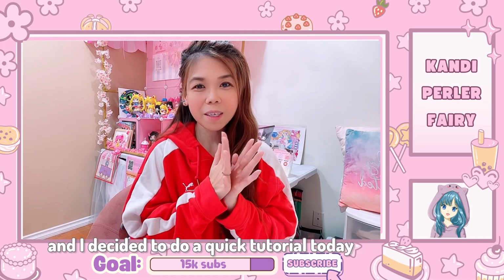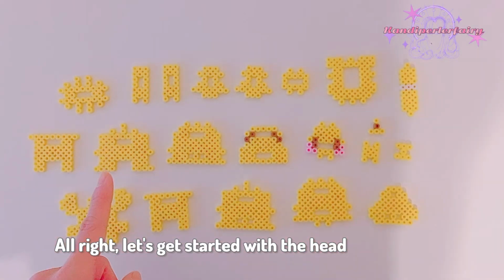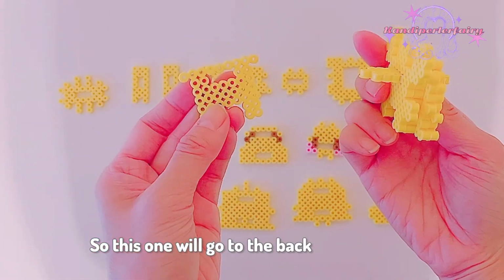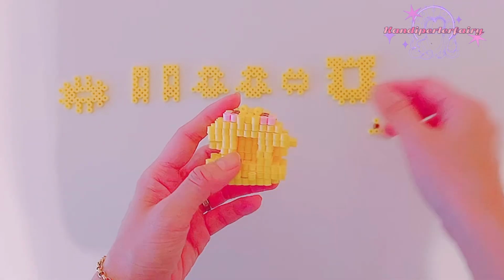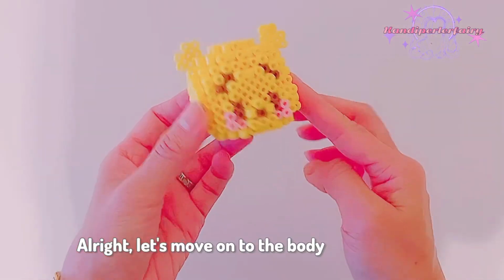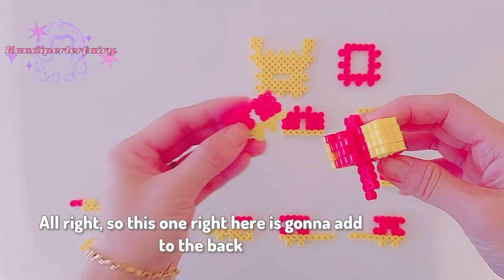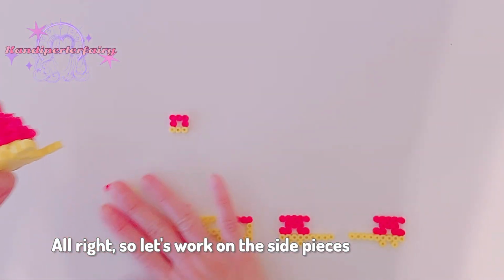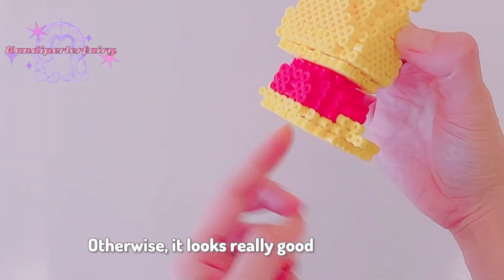Winnie the Pooh 3D Perler Beads Tutorial | FUN DIY CRAFT PROJECT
🎨 Dive into the world of creativity with our latest 3D perler bead tutorial!  In this video, I will show you step-by-step how to make this cute Winnie the Pooh using colorful perler beads. Whether you're a seasoned perler bead artist or a beginner looking to explore this fantastic craft, this tutorial is perfect for you.

🐻 Winnie the Pooh has been a beloved Disney character for generations, and now you can bring him to life in 3D with perler beads. Follow along as we guide you through the process, from selecting the right colors to ironing and assembling your creation. It's a fun and relaxing project suitable for all ages.

🌟 What You'll Learn:
- Materials and colors needed
- Bead placement and arrangement
- Ironing techniques for a smooth finish
- Assembly tips for your 3D Winnie the Pooh

📏 The finished piece will make a delightful addition to your Disney-themed collection or a charming gift for a Disney fan in your life.

🌸 SHOP my favorite items!
my 3d Perler Etsy digital Patterns

All products listed were personally purchased by me and all opinions are my own.  Thank you for supporting me so that I can continue to bring you lots of fun crafting content!

🌸 SHOP FOR PERLER ARTS ---
❀ STORAGES:
IRIS Drawer Stackable Storage Cabinet for perler beads
Perler Bead Large Organizer Stackable Storage

❀ IRONING TOOLS:
Craft Mini Iron
Perler Beads Ironing Paper Roll, 20 ft

❀ PERLER BEADS & TOOLS:
Perler Masking Tape with holes
Mini Perler Beads Pink
Perler Beads Bead Tweezer Tools, 2 pc
Perler Beads Mini Bead Tweezer for Kids Crafts, 1 pc
Perler Beads Small Fun Shaped Pegboards-7 Count
Perler Tropical Colors Fuse Bead Tray for Crafts, 4000pcs
Perler Colors Mini Beads, 16000pcs, Summer Large Tray

❀ my FAVORITE gadgets:
Memoking D30 Label Maker
BLISSBURY Stomach Sleeping Pillow
Pink iWALK Mini Portable Charger
Pink Desktop Vacuum Cleaner